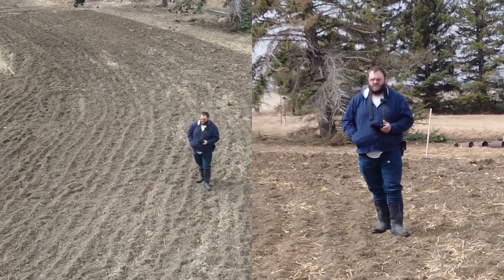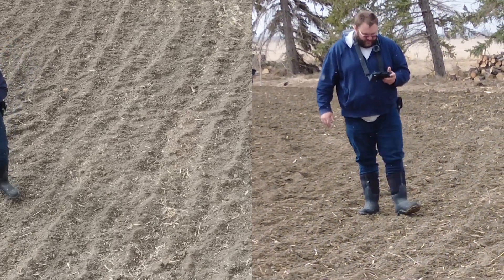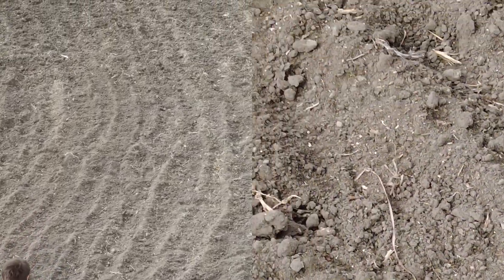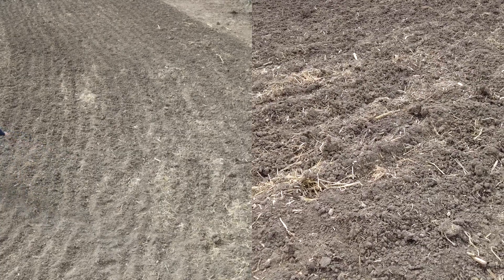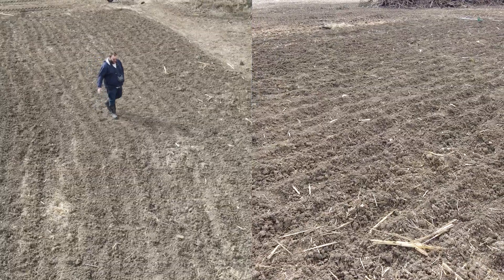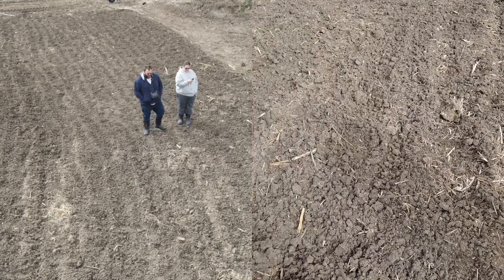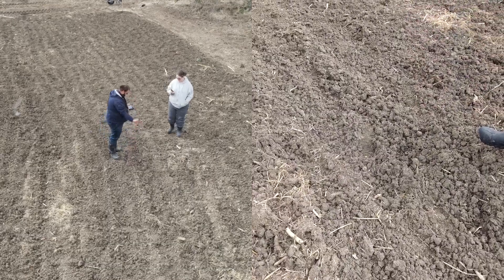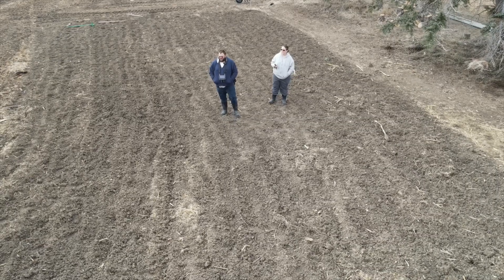What the garden looks like AFTER rototilling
This is an update on our garden 3 days after rototilling. One bad patch with bad clumps that we need to decide what to do with.